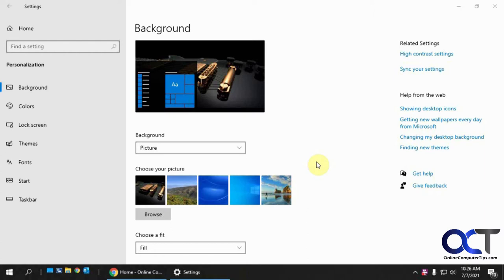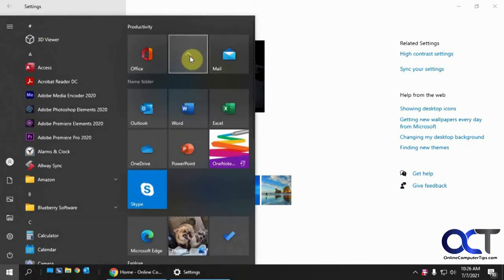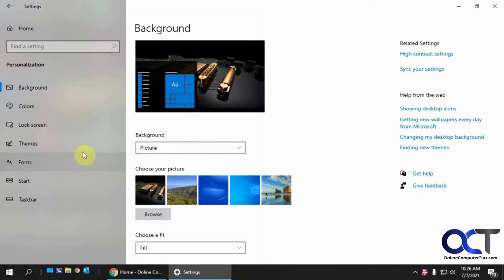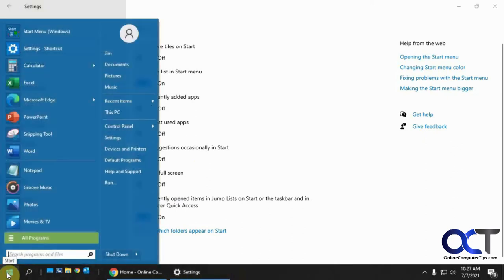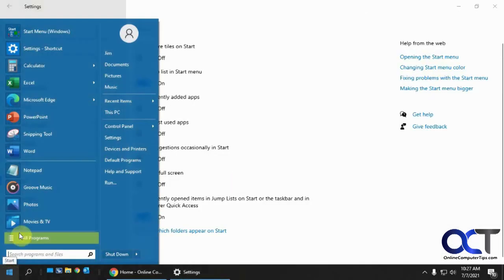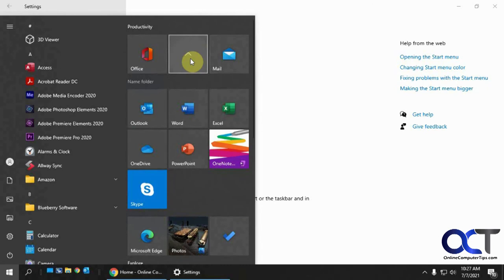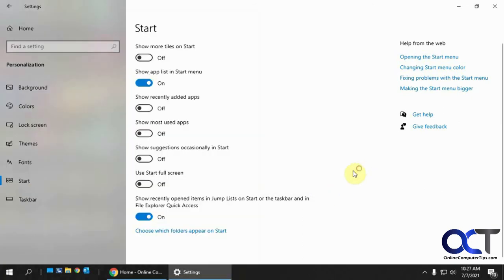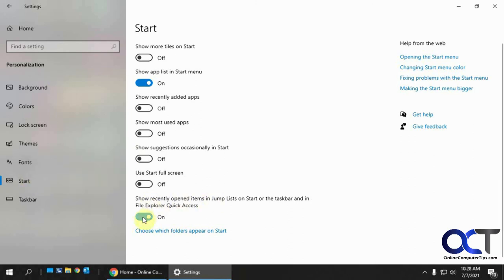How to Pin Your Recent Microsoft Office Files to Their Start Menu Icons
Windows 10 and 11 will allow you to access your recently opened Microsoft Office files from apps such as Word, Excel, PowerPoint and so on from your Start Menu icons without having to open the Office program first.

If you have the Show recently opened items in Jump Lists or Start or the taskbar and in File Explorer Quick Access setting disabled, then you won't have this functionality. Fortunately, it's very easy to enable and get working again.